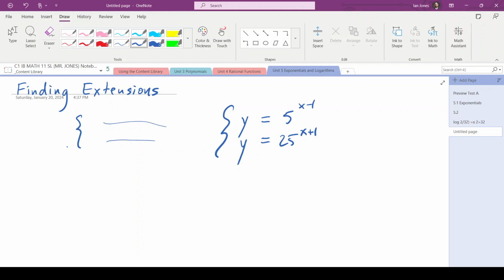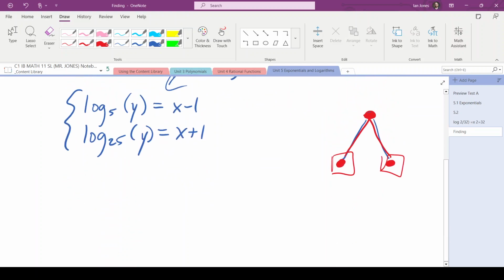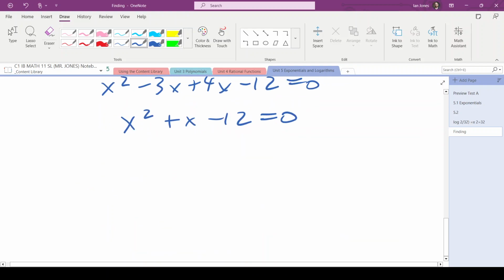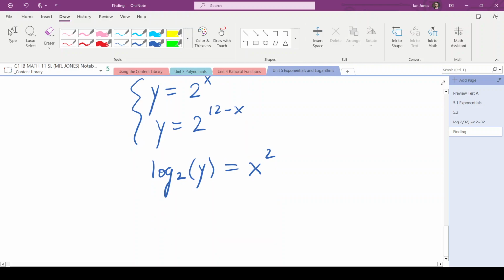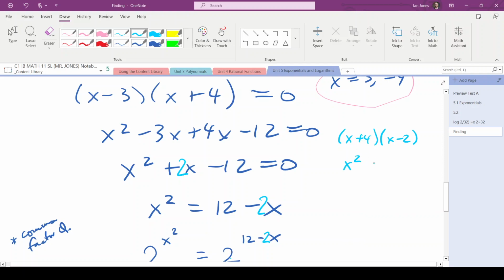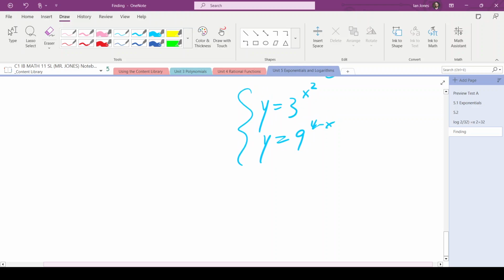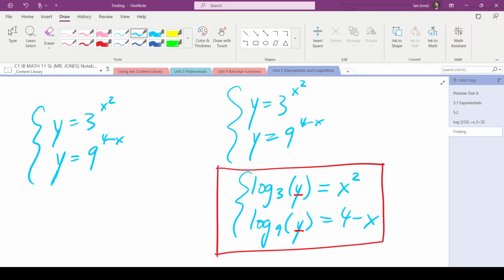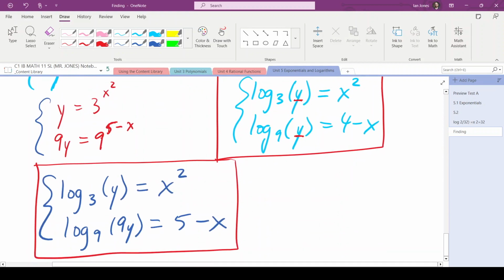Question Extensions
A discussion of ways to extend log questions to encompass systems of equations.